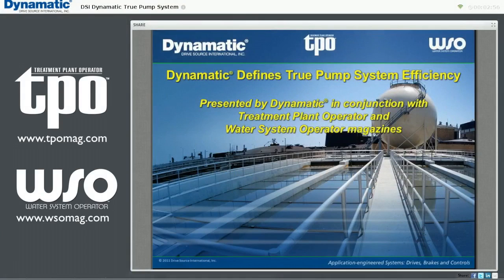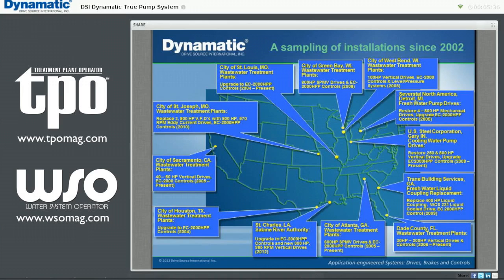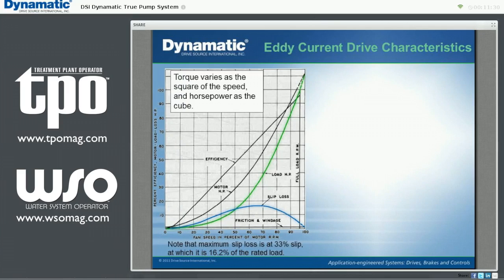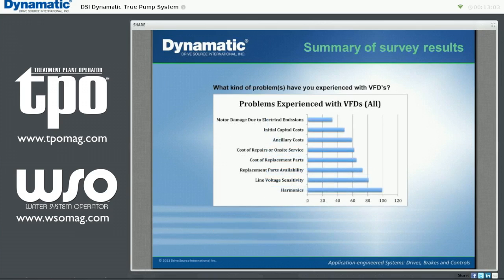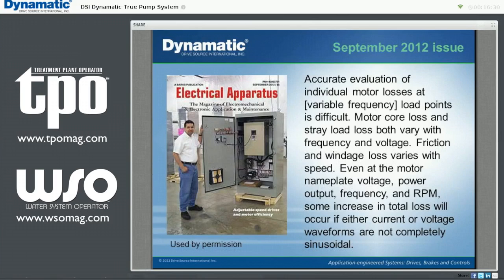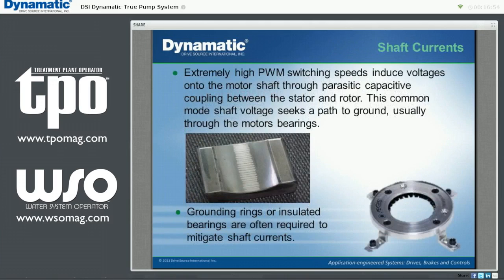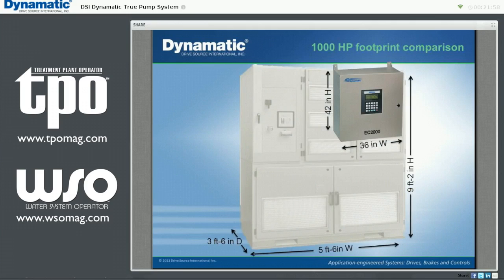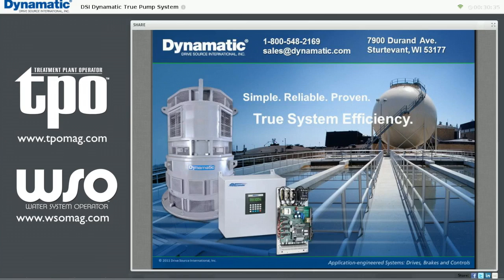Webinar: What is TRUE System Efficiency?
This webinar compares the technologies and cost advantages of Eddy Current adjustable speed drives versus variable frequency drives (VFDs). Learn about the much-reported shortcomings of VFD technology and how you can realize significant capital cost savings, energy savings and lower life cycle costs by using Dynamatic adjustable speed drives and controls for your water or wastewater application.